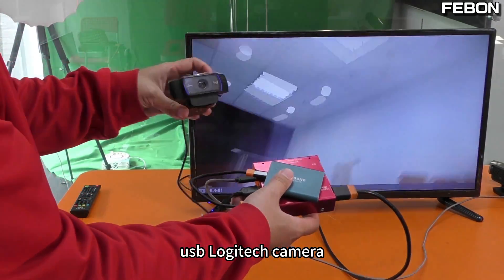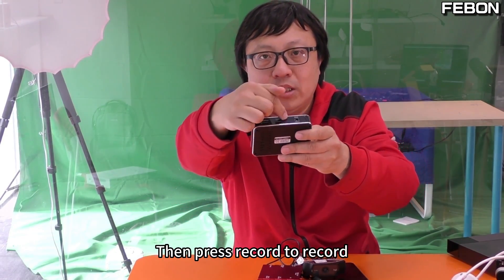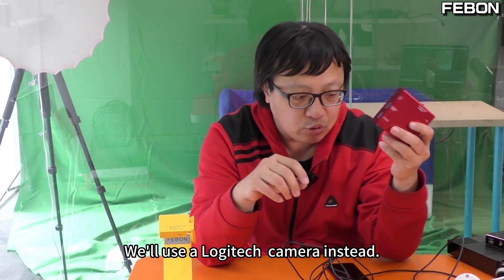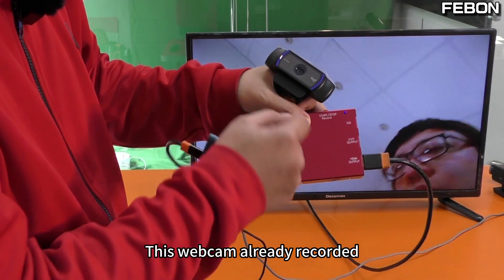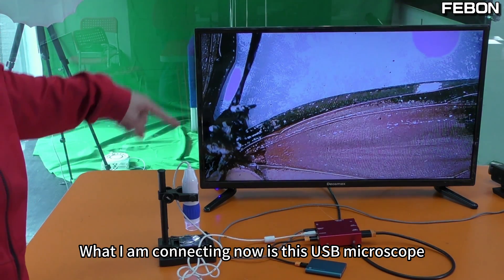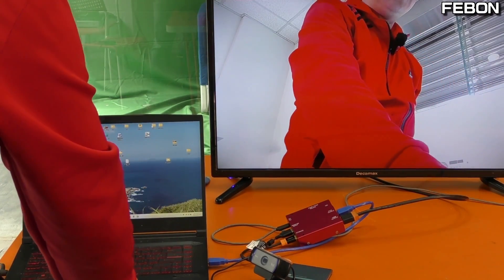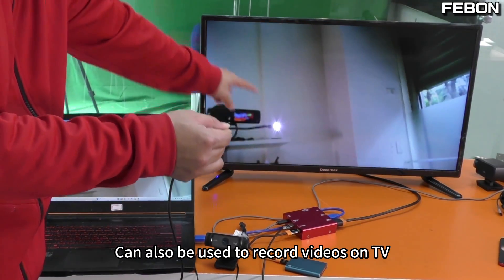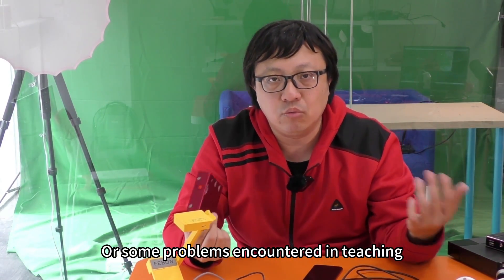Stand-alone UVC USB camera recording DVR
The world's first portable USB webcam recording DVR
Make uvc device more powerful
it can connect a USB endoscope , USB document camera , USB snake camera and USB microscope
Not only record on SSD card, but also be HDMI output , uvc webcam bypass and live streaming on iOS
00:00 introduction
00:31 what is so-called DVR?
01:31 UVC DVR idea
03: 29 How to connect UVC DVR
06:07 another interesting function
09:06 conclusion